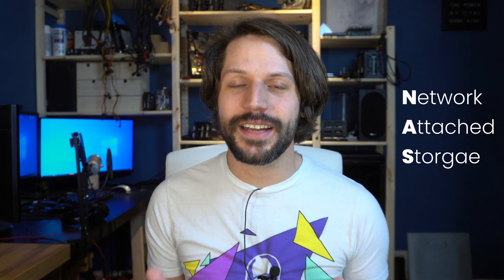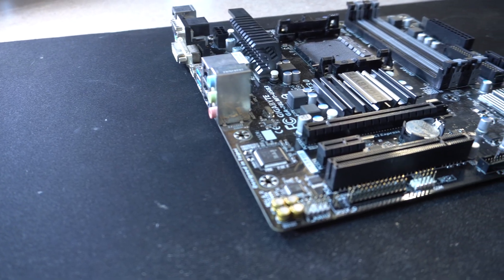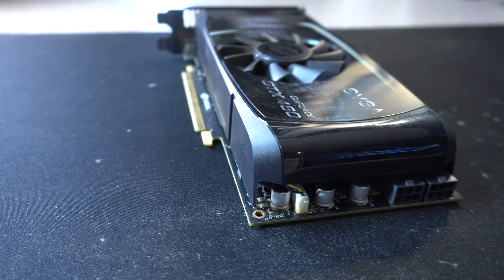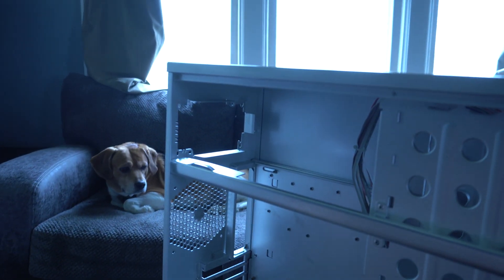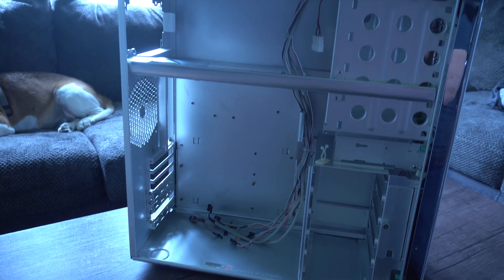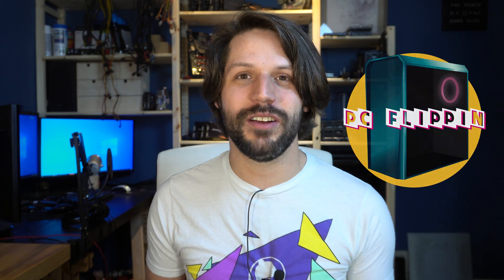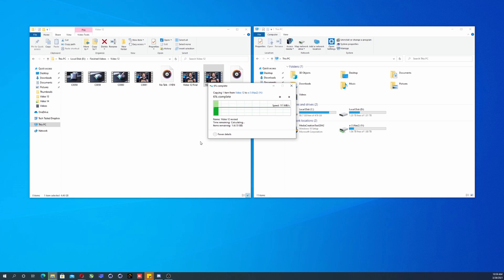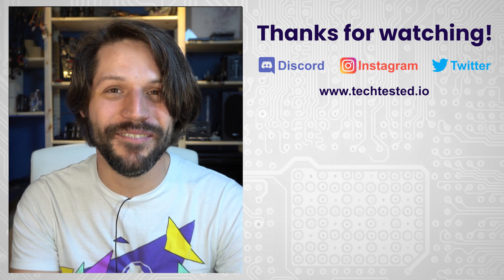DIY NAS: Building a home server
A NAS is a local storage computer that can server many functions, and today we build one using spare parts we had lying around the office. Come along the ride while we build a NAS in a retro case!

Also check out PC Flippins channel!